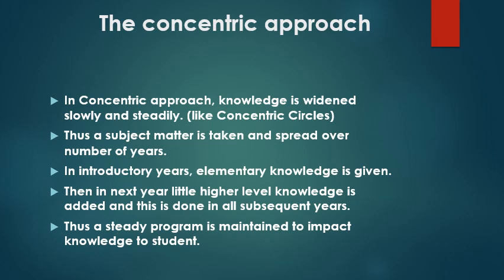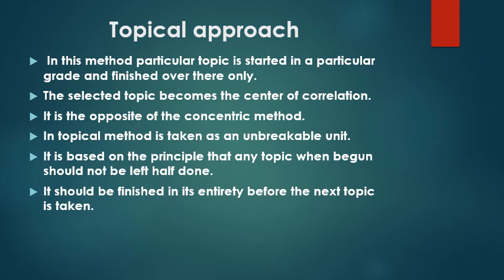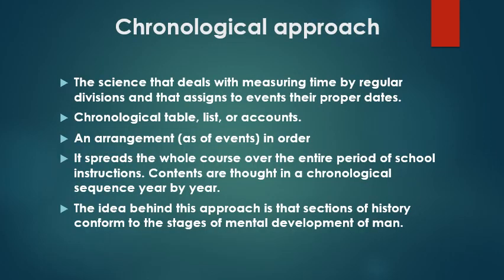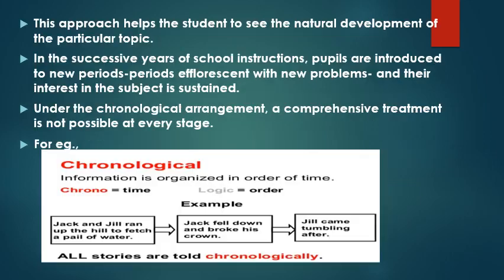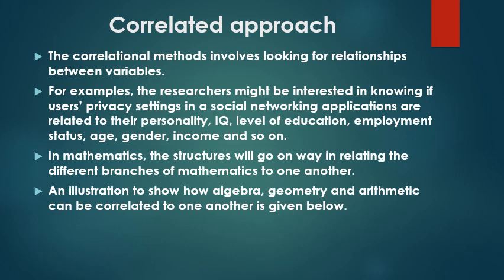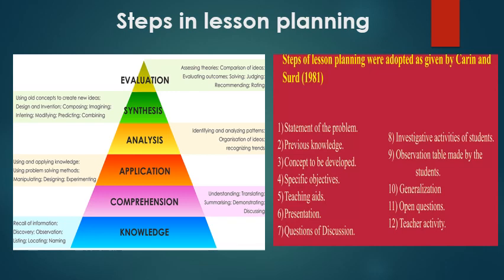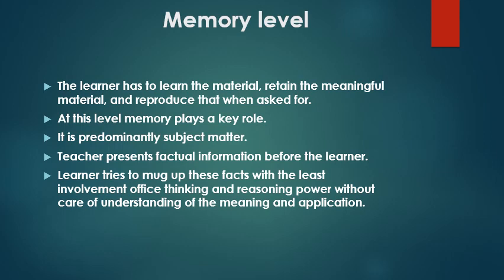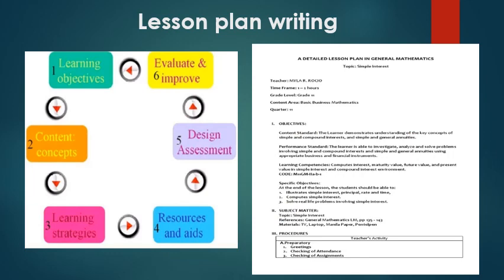Approaches and strategies in teaching